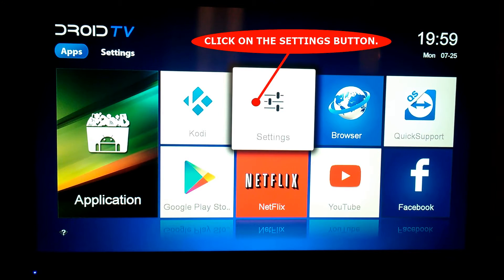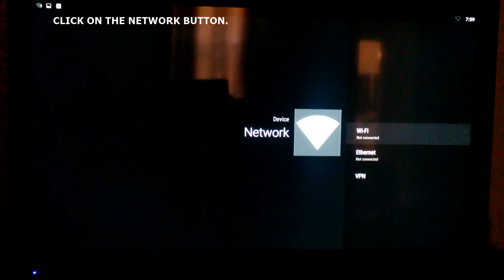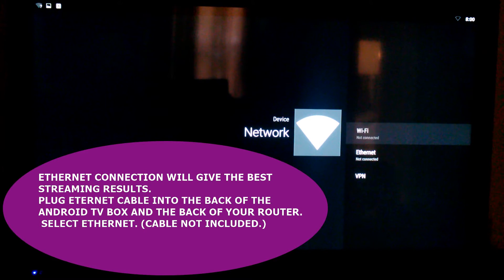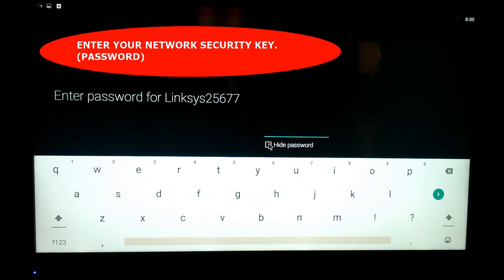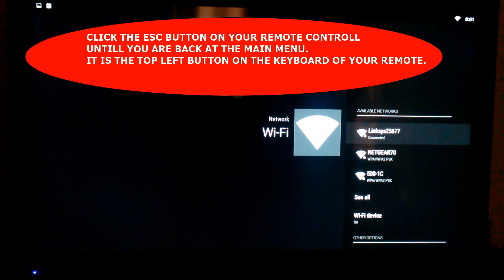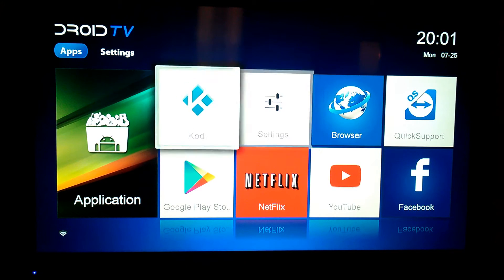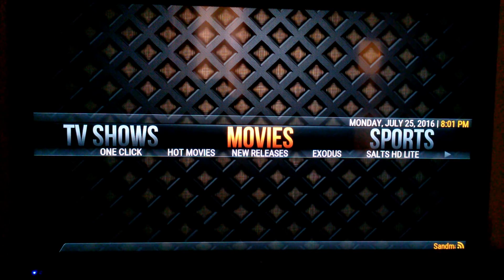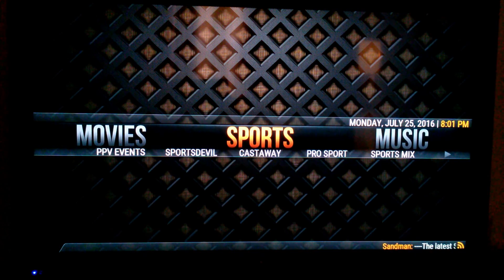Mediabox Pro Setup Instructions.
Easy setup for your new Mediabox Pro. First plug the keyboard remote USB dongle into one of the USB ports on your new TV box. the USB dongle is stored inside the remote control. Flip the remote over to reveal the compartment. Next plug in the HDMI cable to the back of your box and the back of your TV. Next plug the power adapter into the back of your box. Put your TV input to the corresponding HDMI input your box is connected to. Open settings on the TV box main menu and connect to your wireless network. Or you can use an Ethernet cable(highly recommended if possible).Just plug one end of the Ethernet cable into the back of your router and the back of the TV box. Once connected to the internet your box is ready to use. Press the ESC button on the top left side of your keyboard remote until you back out off settings and back to the TV box main screen. Now go and launch KODI!!! High speed internet is very important for video streaming to run smoothly. To test your internet download speed run the speed test app under the system sub-menu in KODI. A good download speed is 20 mbps or higher.